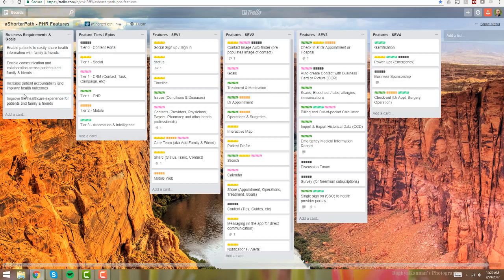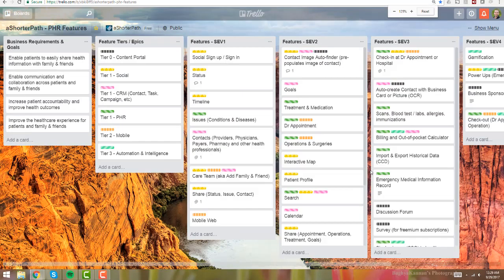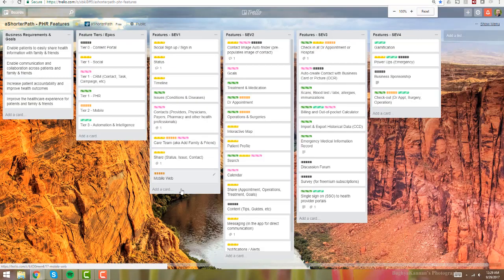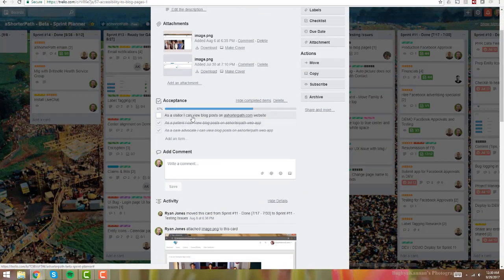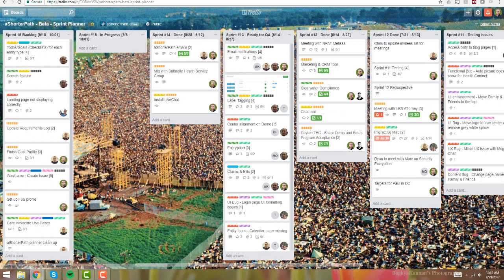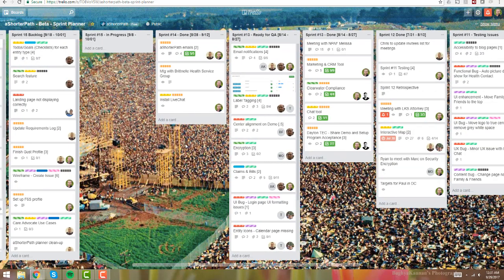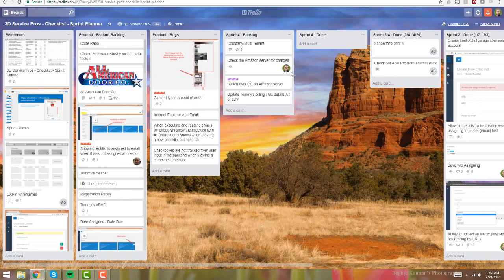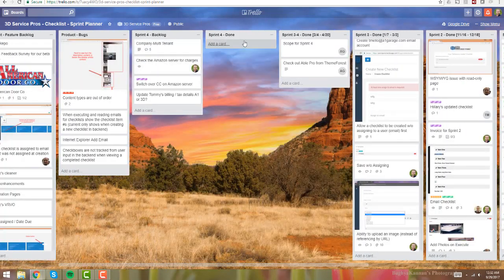Planner Trackers Kanban Scrum Boards